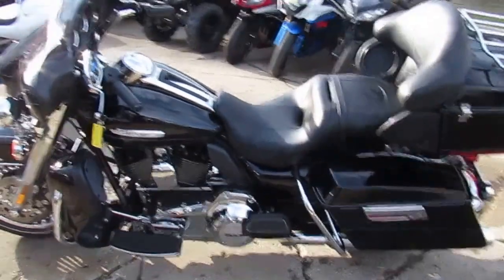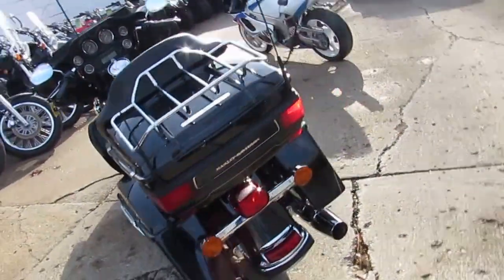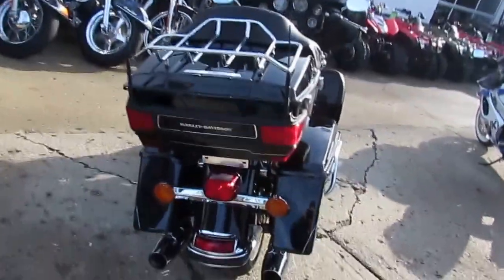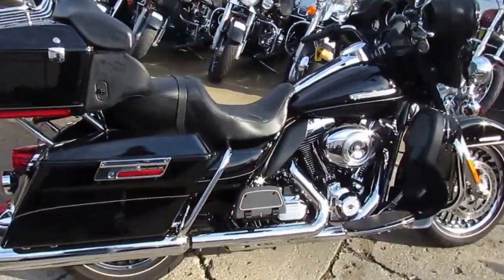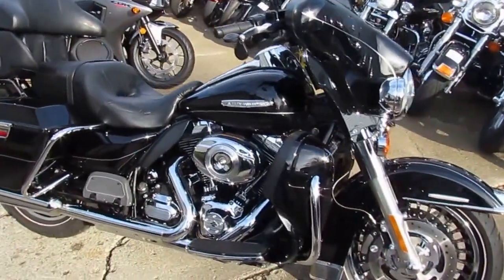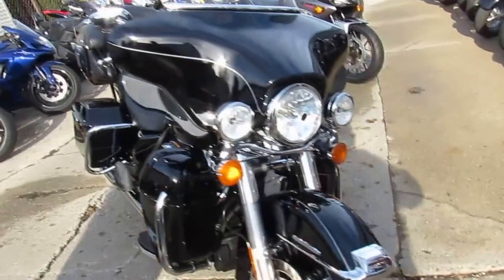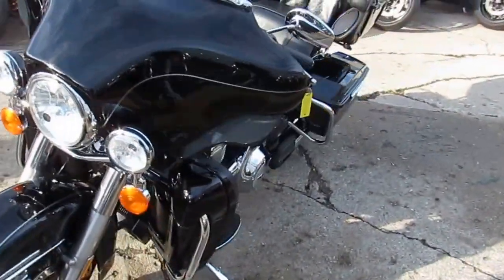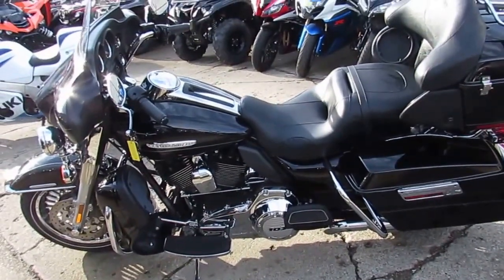2013 Harley Davidson Electra Glide Ultra Limited FLHTK For Sale U3196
2013 Harley Davidson Electra Glide Ultra Limited FLHTK For Sale